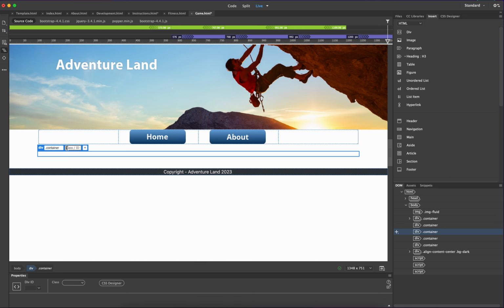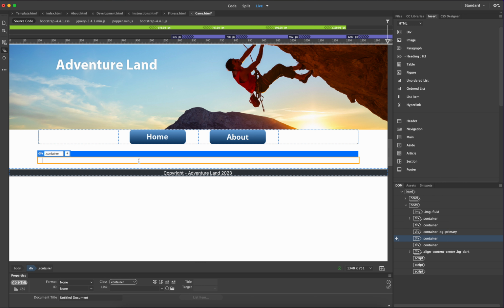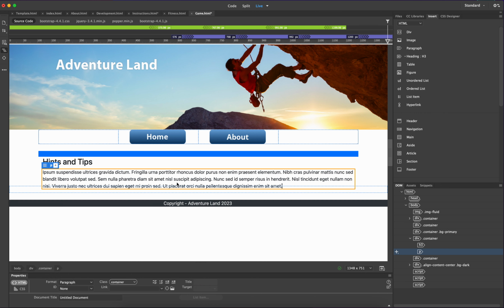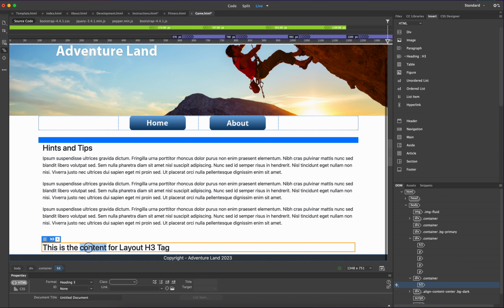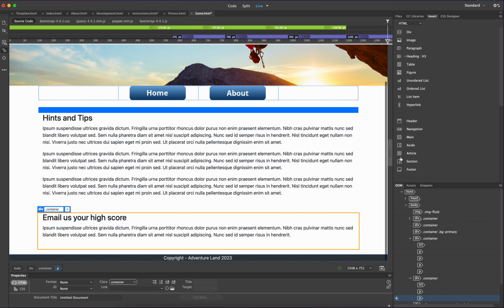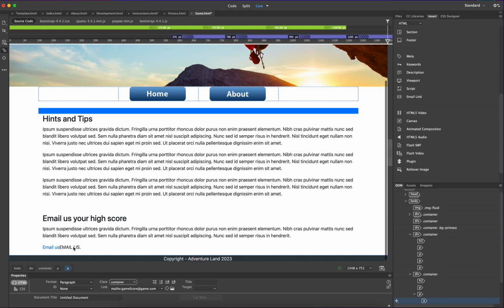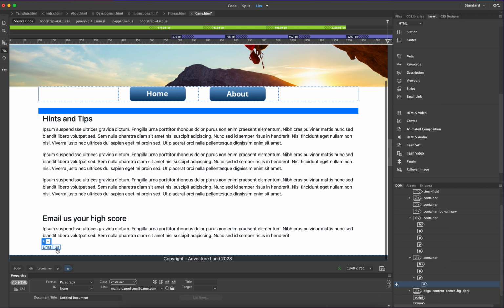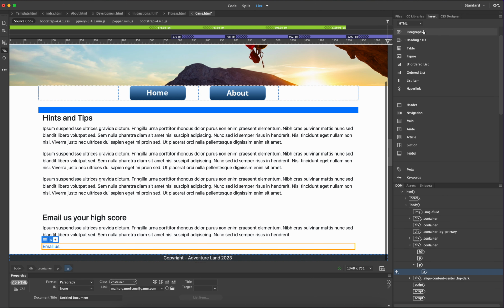Dreamweaver Creating a layout style Layout 6 Bootstrap